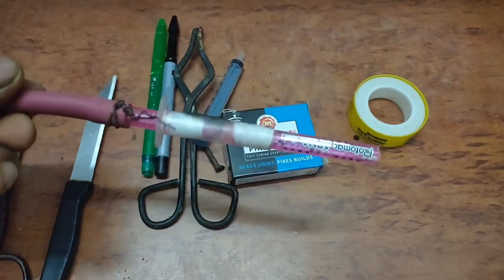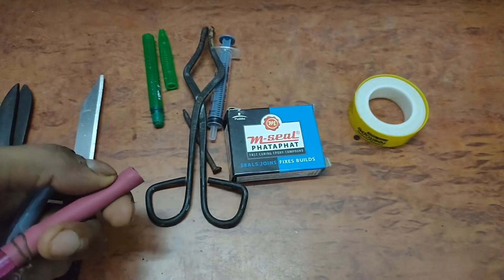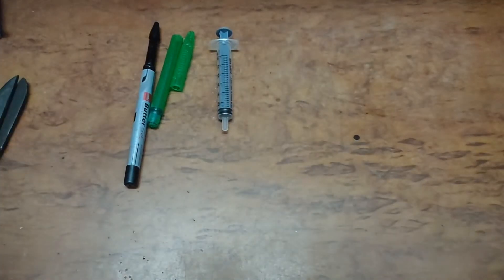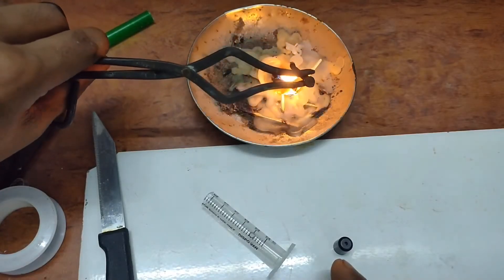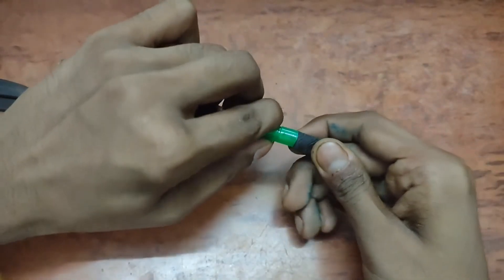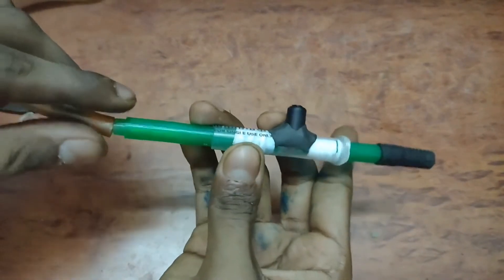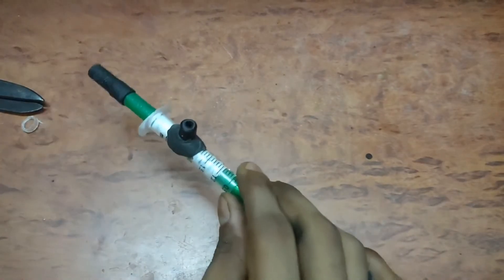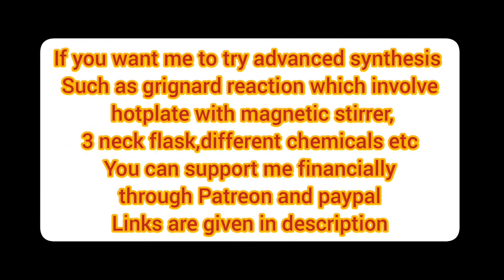How to Make a DIy vacuum aspirator pump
this vacuum pump can produce decent vacuum for vacuum filtration but i roughly measured the pressure and its around just 4/5th of the atmospheric pressure .

 I also made a manual vacuum pump which can produce low pressure around 250mm Hg that is 1/3 of atmospheric pressure